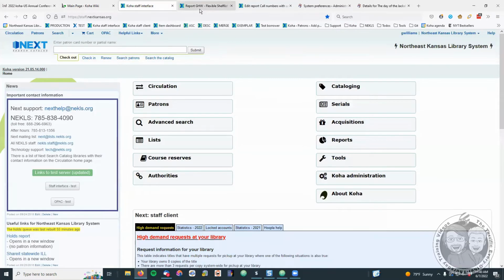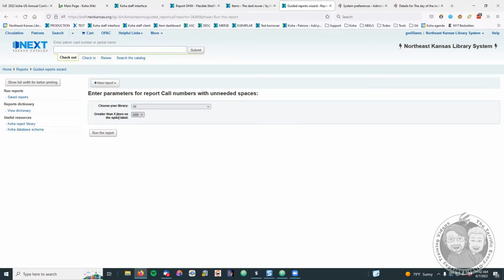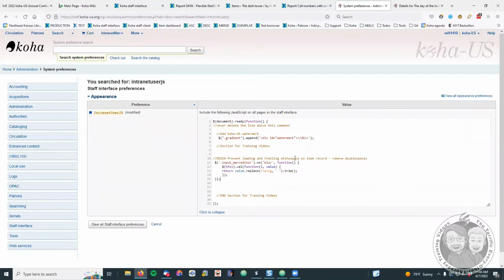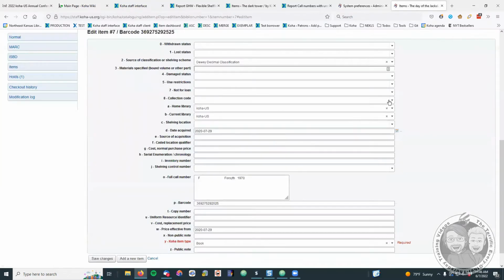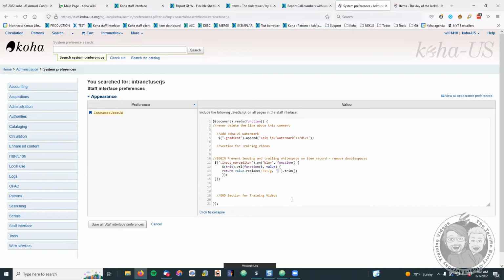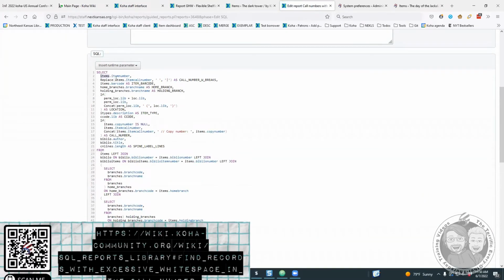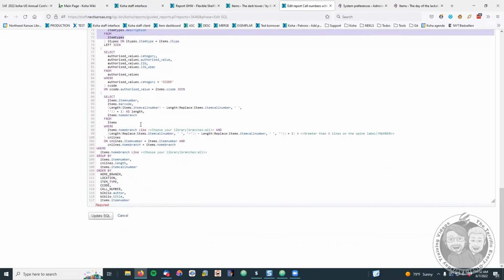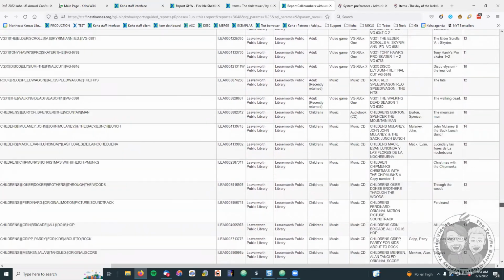TTEOT Training Video - S2E19 - jQuery: Taming Spaces in Cataloging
This week, George shows off his savvy jQuery skills as he demonstrates how he confronts an onslaught of space invaders in item record call numbers.  Using his mastery of code, he wipes out these unwanted spaces with a single click.  He then goes on to show how to detect these unwanted pests that may already infest our domain.  Well done, space slayer!

Contents:
0:00 - Title
0:33 - Intro
2:54 - The Problem - Space Invaders!
6:46 - The Simple Code
12:36 - Finding the Infestation - The Report
18:07 - Wrap Up